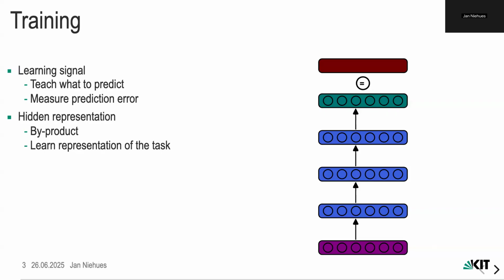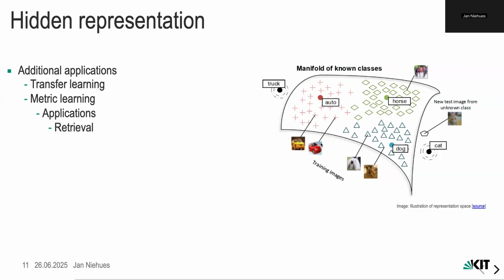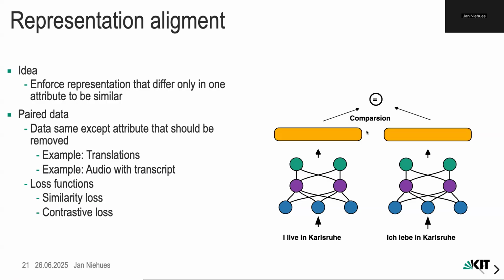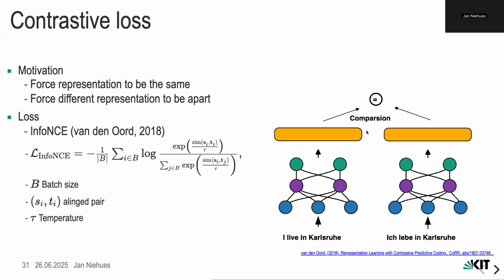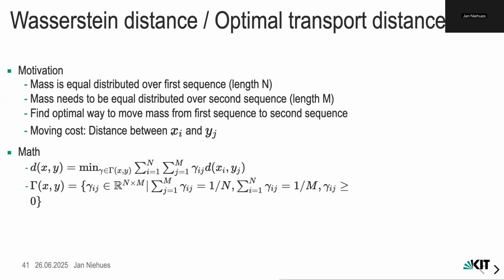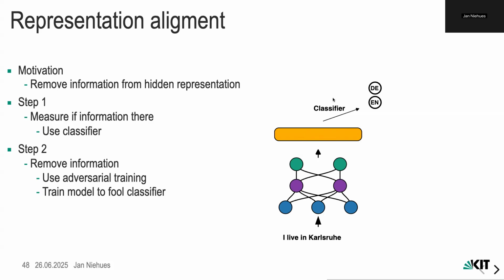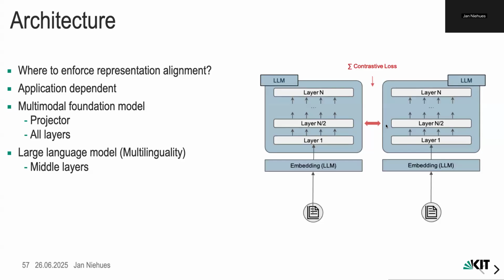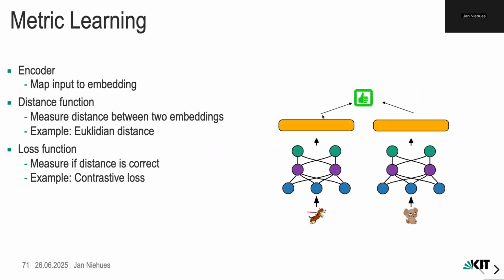신경망과 딥러닝 26